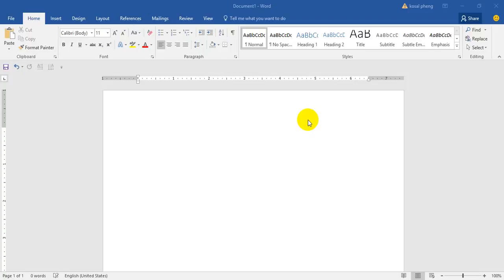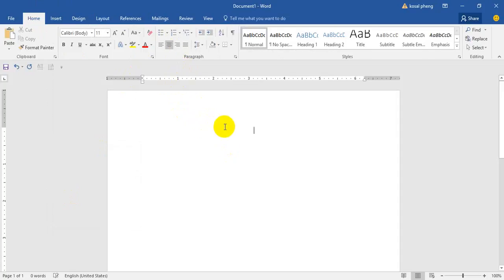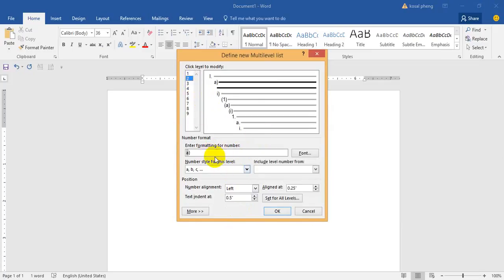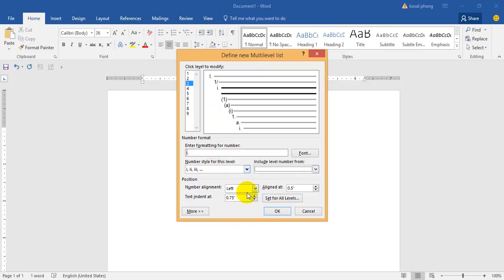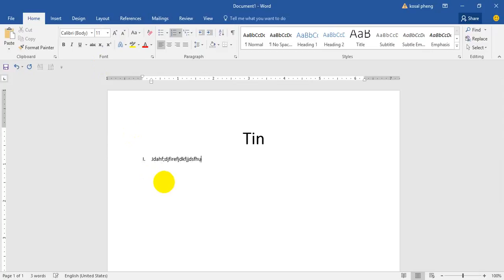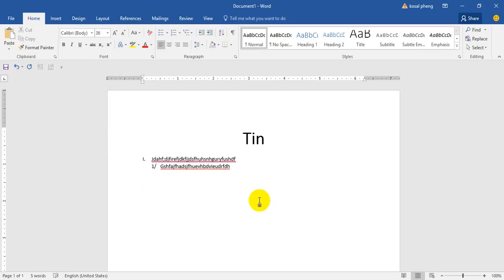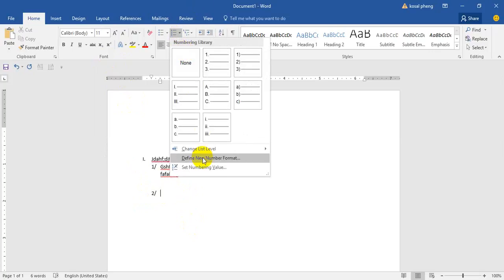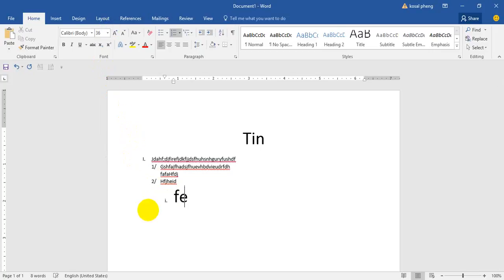content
Use this procedure if you already applied custom styles to your headings. You can choose the style settings that you want Word to use when it builds the table of contents.